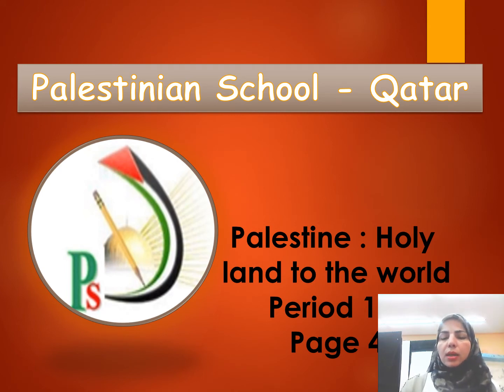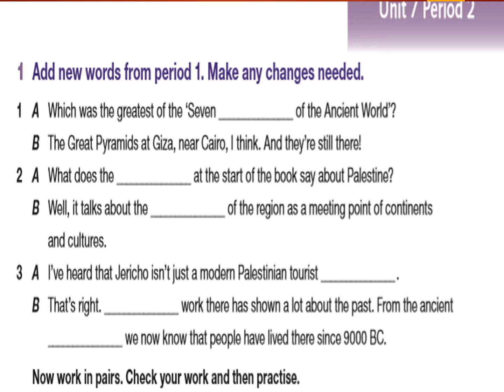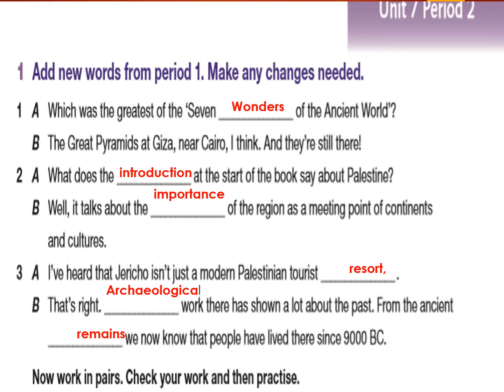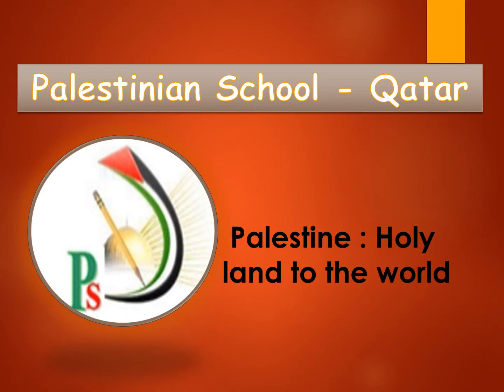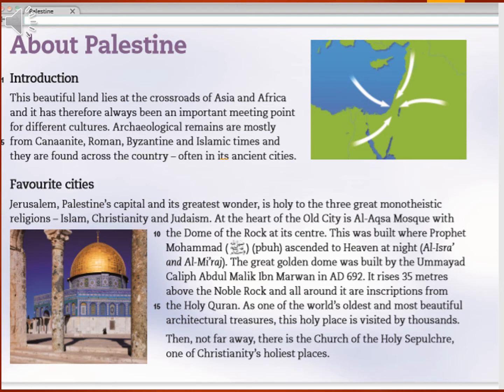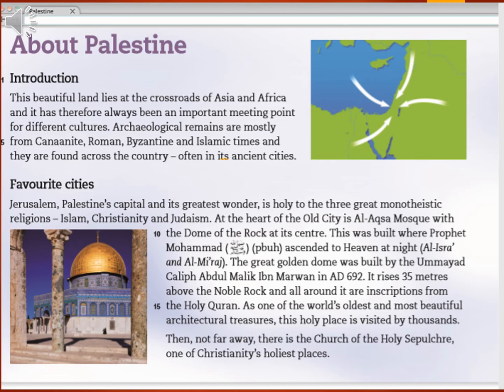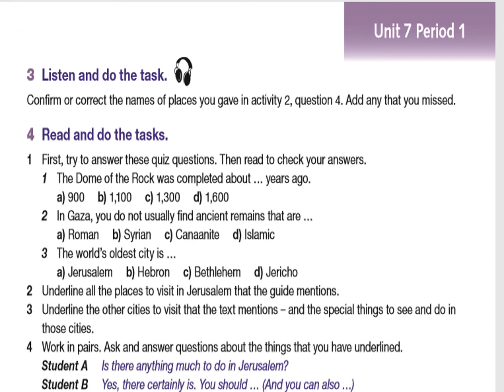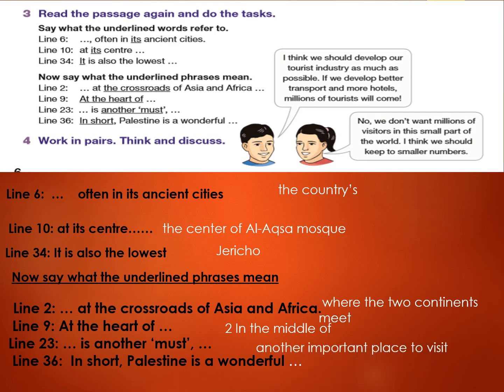Grade 10 - Unit 7 Periods 1+2